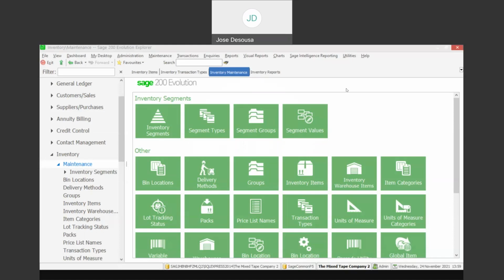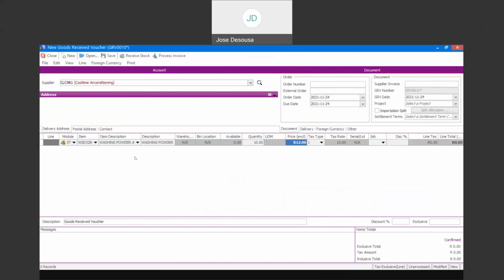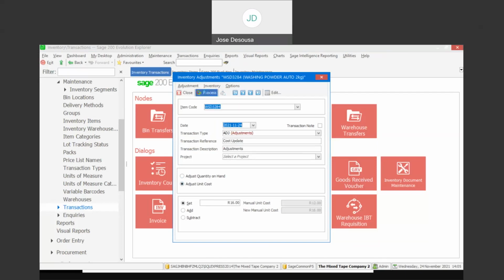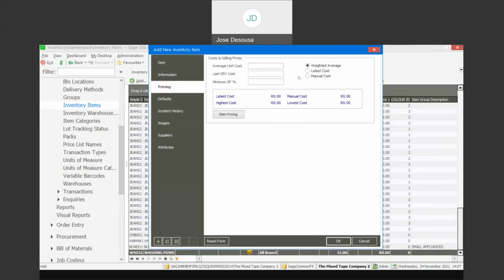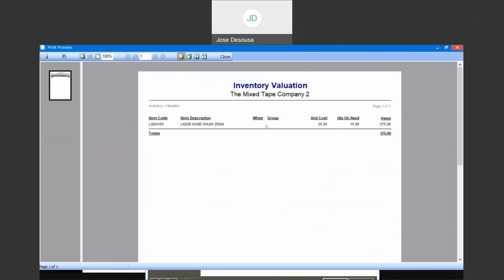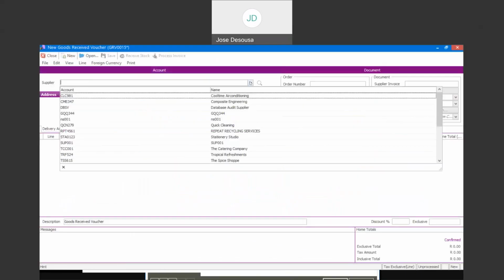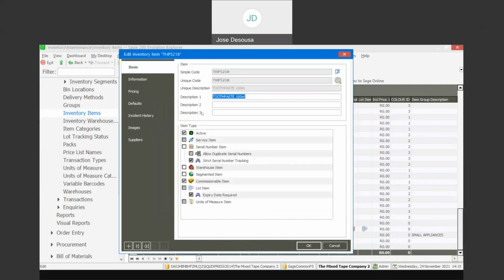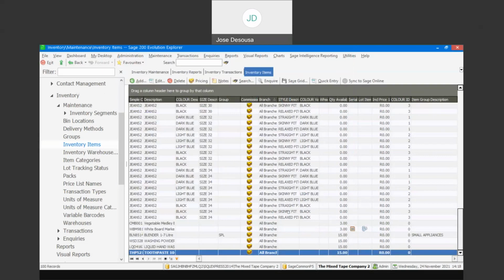Sage 200 Evolution Inventory Costing Methods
This presentation details the various inventory costing methods available within Sage 200 Evolution. The processing of transactions based on each of the costing methods are showcased to illustrate the effect of each method on the calculation of individual inventory item costs.